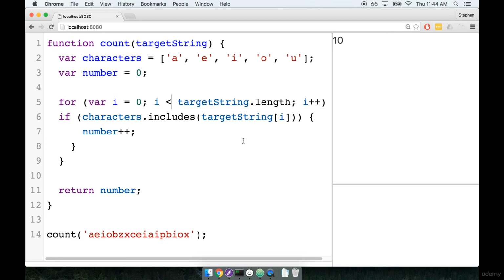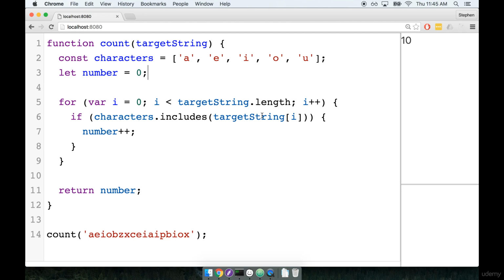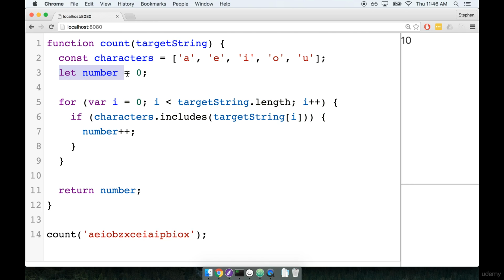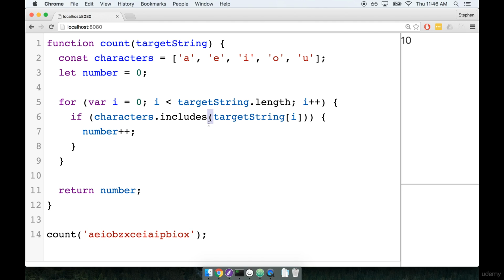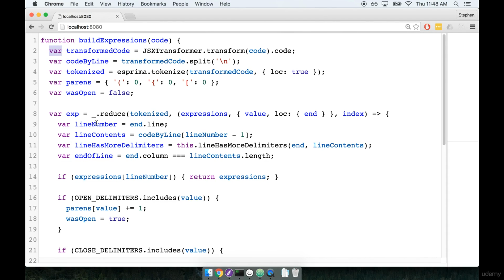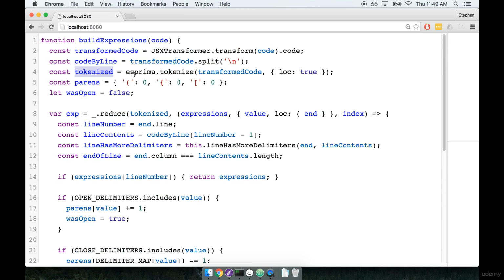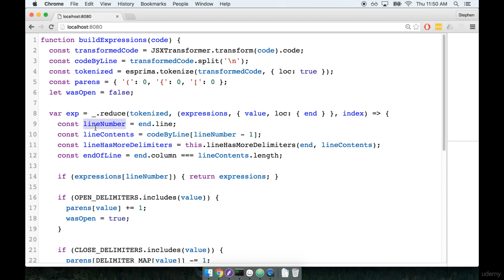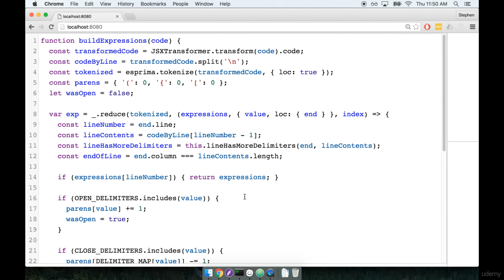ES6 JavaScript 024 What Const and Let Solve